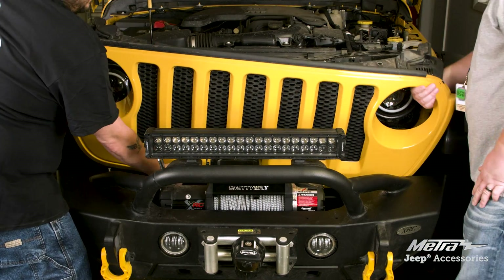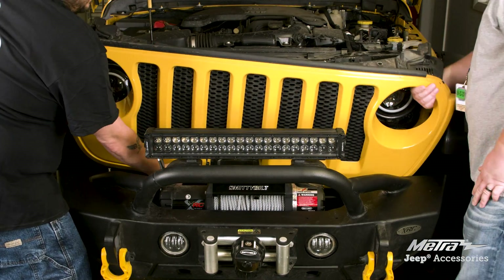How to Install Metra's Talon Attack™ Replacement Grille for Jeep® JL/JT (JP-GRILLE1)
Add an aggressive look to the front of your Jeep® with the Talon Attack™ OEM-style replacement grille by Metra Electronics. This single-piece grille is easy to install and can be painted to match your vehicle’s color. Constructed from UV-resistant ABS plastic for extra durability and is designed specifically to fit Jeep® Gladiator JT and Wrangler JL models*.  It is easy to install with only 6 simple push pins on the radiator support. Watch this video for installation tips and see the JP-GRILLE1 product page at MetraOnline.com for more details.

*See the vehicle applications tab for up-to-date, vehicle specific information at MetraOnline.com.

 Visit MetraOnline.com for more information.
Facebook.com/MetraElectronics
Instagram.com/MetraElectronics
Twitter.com/MetraElectronic
Linkedin.com/company/metra-electronics